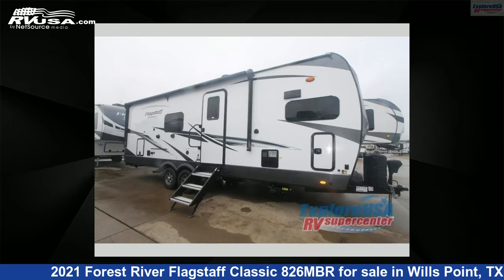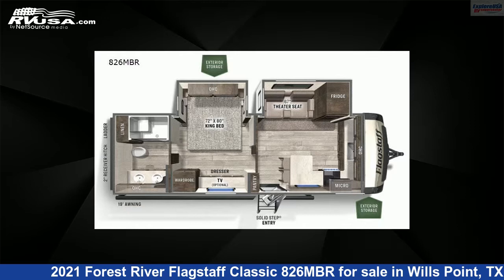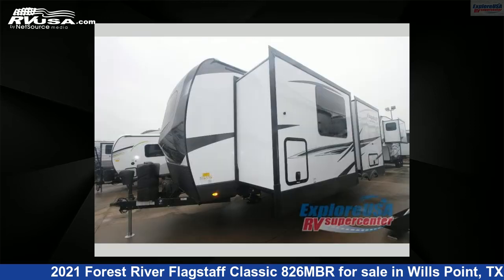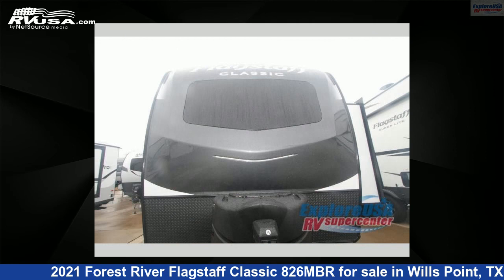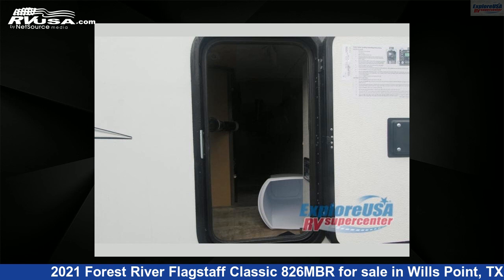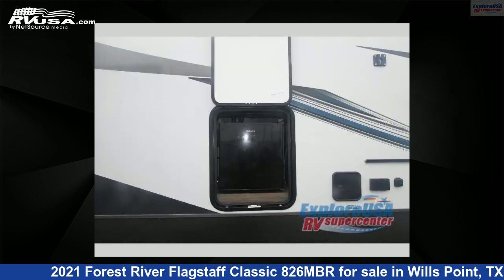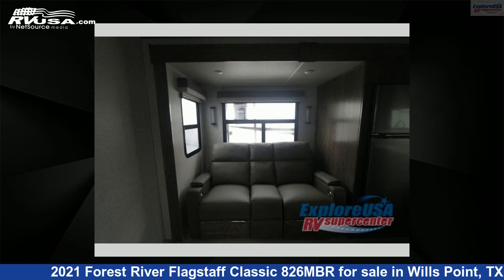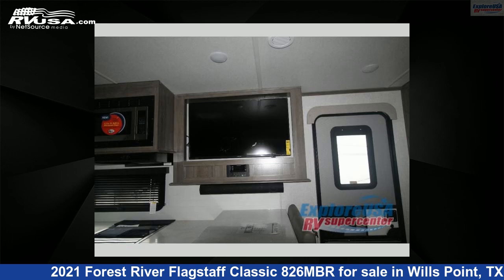Unbelievable 2021 Forest River Flagstaff Classic Travel Trailer RV For Sale in Wills Point, TX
This 2021 Forest River Flagstaff Classic 826MBR is a Travel Trailer RV. It is located in Wills Point, TX 75169 and is offered for sale by ExploreUSA RV Supercenter - CANTON, TX. This New Forest River Is 29' 0" in length and features 2 slideouts, sleeps 2, Slideout, and 54 gal fresh water capacity. The floorplan layout of this Travel Trailer features Front Kitchen, Rear Bath.